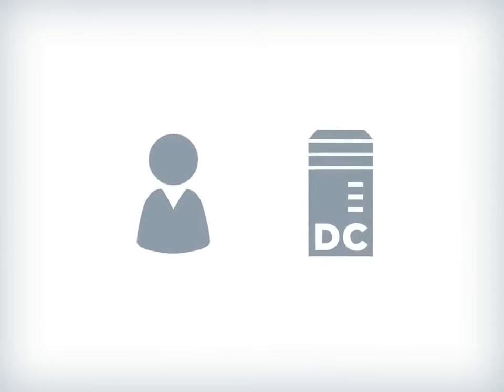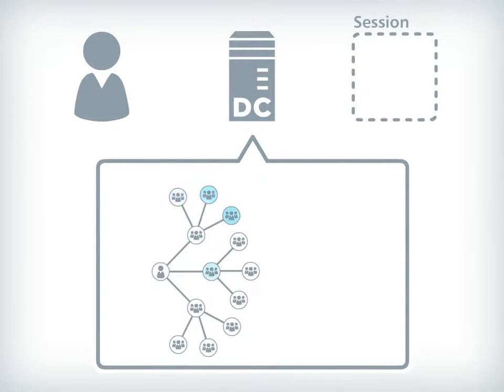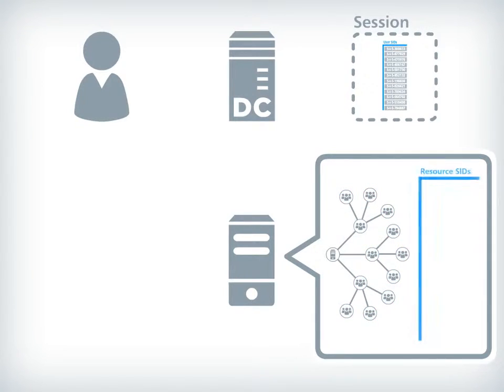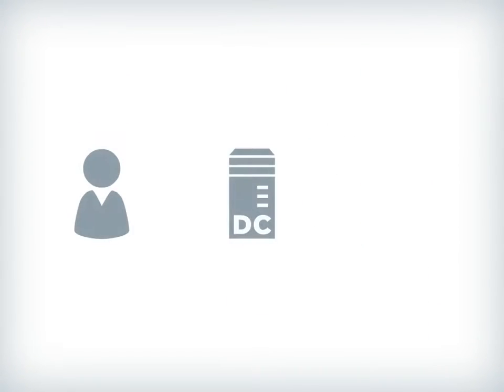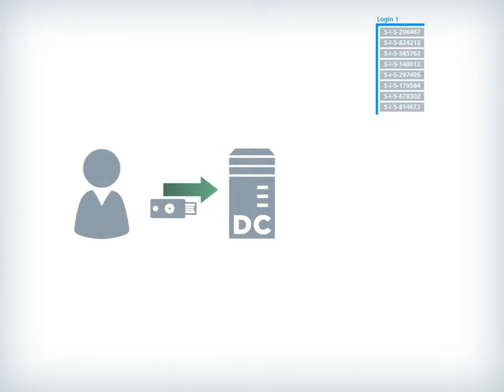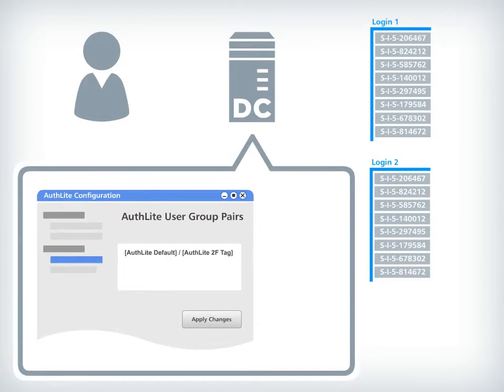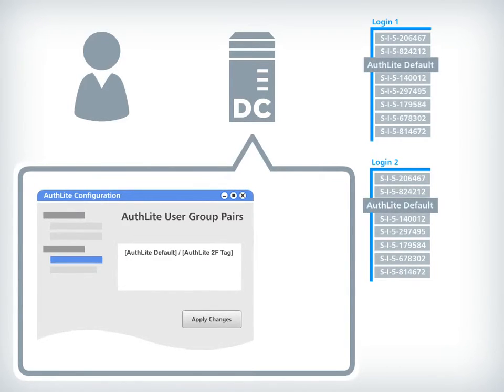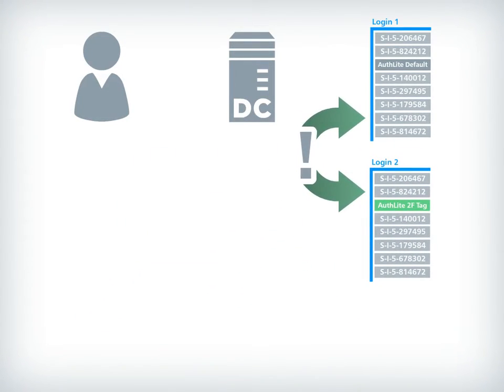AuthLite v2 User Groups and Permissions (part 1)